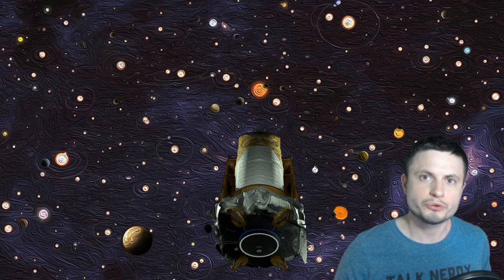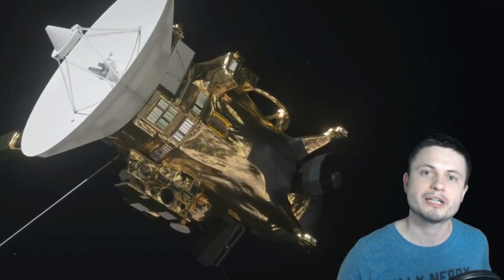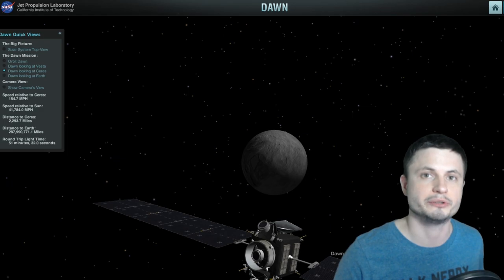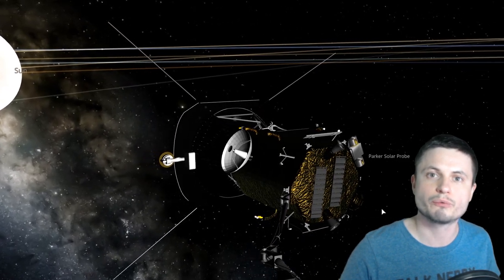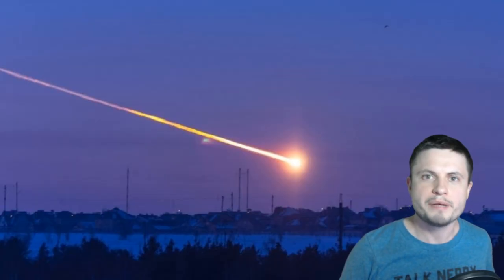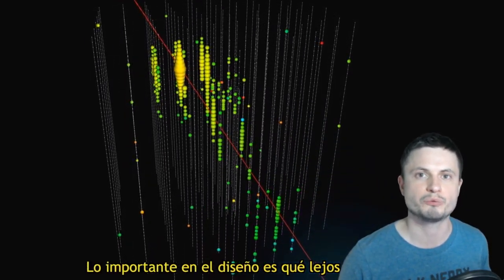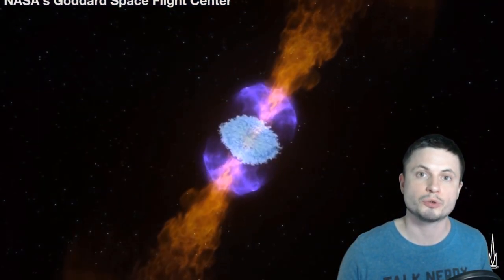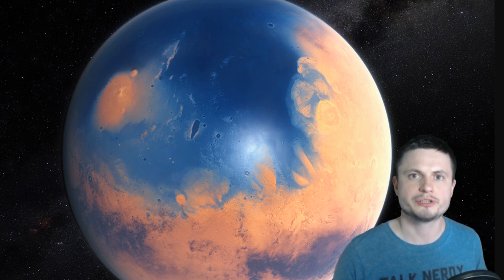25 Space Discoveries of The Last Decade That Blew Our Minds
Hello and welcome! My name is Anton and in this video, we will talk about the biggest space stories of the entire decade. This is all of the important stuff that happened between 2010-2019...although I'm sure I forgot some so post whatever I missed in the comments below.

1GFiTKxWyEjAjZv4vsNtWTUmL53HgXBuvu

Specifically, great thanks to the following members:

Morrison Waud
Vlad Manshin
Mark Teranishi
TheHuntress
Ralph Spataro
Albert B. Cannon
Lilith Dawn
Greg Lambros
adam lee
Gabriel Seiffert
Henry Spadoni
J Carter
Jer
Silver surfer
Konrad Kummli
Nick Dolgy
UnexpectedBooks.com
Mario Rahmani
George Williams
Shinne
Jakub Glos
Johann Goergen
Jake Salo
LS Greger
Lyndon Riley
Lauren Smith
Michael Tiganila
Russell Sears
Vinod sethi
Dave Blair
Robert Wyssbrod
Randal Masutani
Michael Mitsuda
Assaf Dar Sagol
Liam Moss
Timothy Welter MD
Barnard Rabenold
Gordon Cooper
Tracy Burgess
Douglas Burns
Jayjay Volz
Anataine Deva
Kai Raphahn
Sander Stols
Bodo GraÃŸmann
Daniel Charles Smith
Daniel G.
Eugene Sandulenko
gary steelman
Max McNally
Michael Koebel
Sergio Ruelas
Steven Aiello
Victor Julian Castillo
xyndicate
Honey Suzanne Lyons
Olegas Budnik
Dale Andrew Darling
Niji
Peter Hamrak
Matthew Lazear
Alexander Afanasyev
Anton Newman
Anton Reed